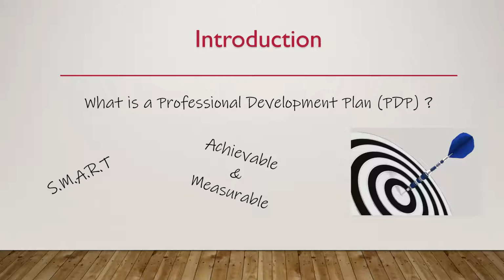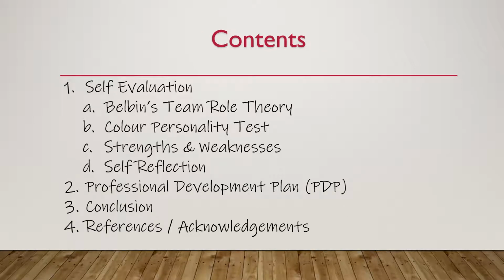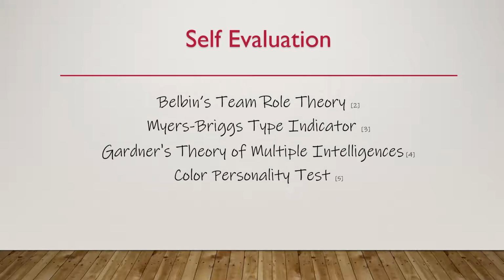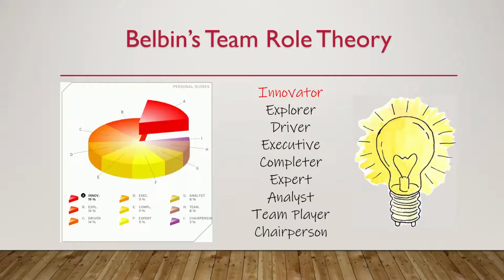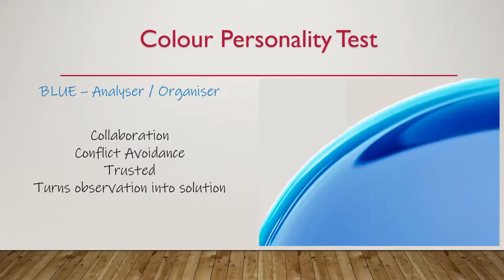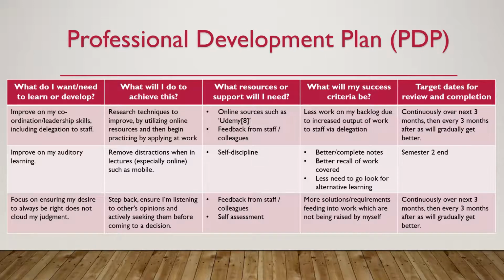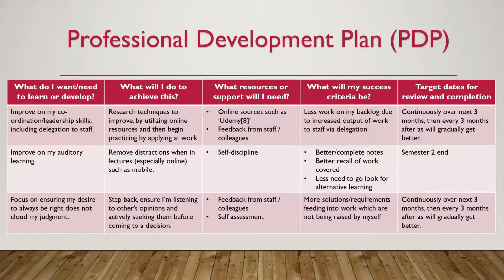ACCA4025 - Learning in the Digital Era (Assignment 2 : PDP)